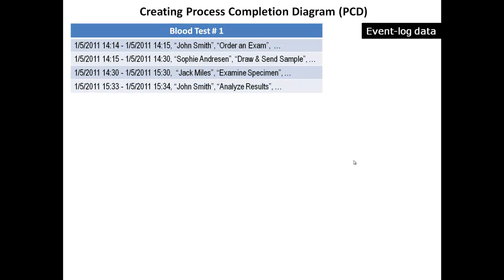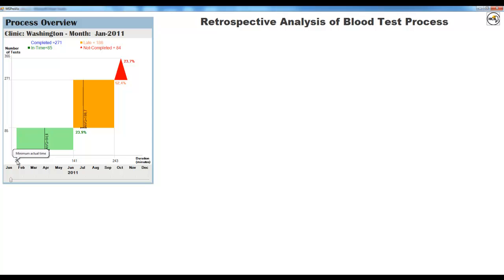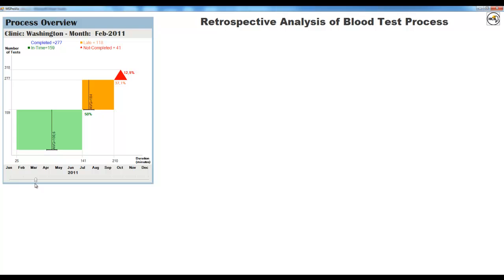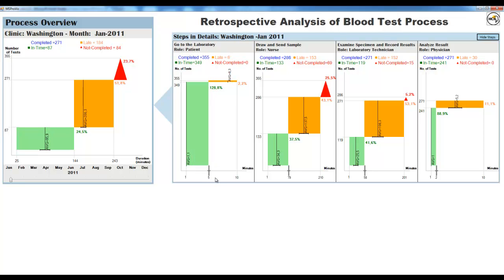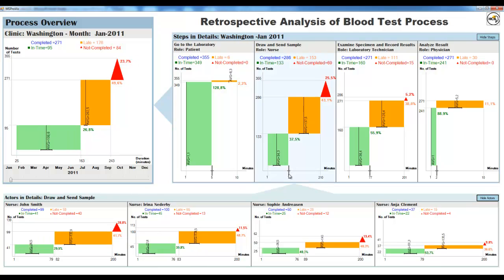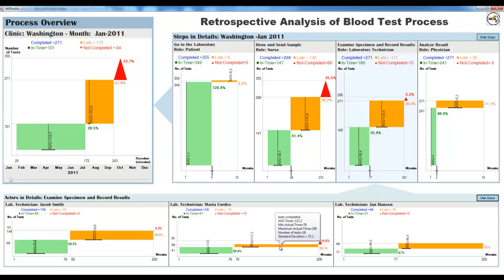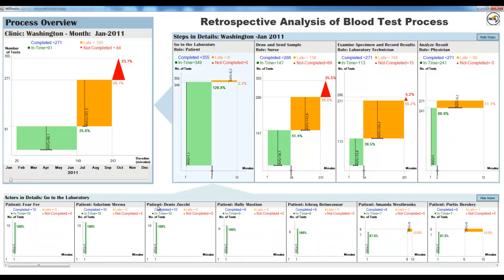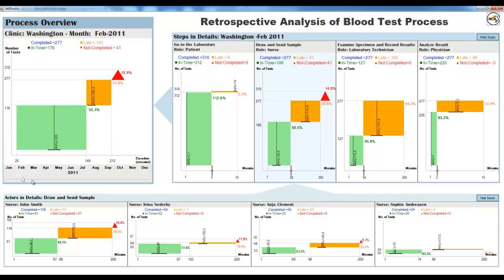Promoting Timely Completion of Multi-Step Processes - A Visual Approach to Retrospective Analysis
Kostas Pantazos, Sureyya Tarkan, Catherine Plaisant, Ben Shneiderman

Multi-step processes are common in healthcare, software development, and other dynamic environments. Managers who monitor processes are overwhelmed by information, and often limited in the time to investigate data from different viewpoints. We propose a visual approach to facilitate retrospective analysis, to promote timely completion of multi-step processes, and improve performance. It uses a novel visualization called the Process Completion Diagram (PCD) that aggregates event-logs into in-time, late and not-completed completions, and visualizes those using shapes and colors. The interactive Multi-Step Process Visualization (MSPro- Vis) combines a number of PCDs and allows users to review and compare series of PCDs at three levels of detail, allowing comparisons between steps or between actors executing those steps. MSProVis computes default thresholds that define in-time and late completions. These might trigger alarms, and allow managers to adjust those thresholds interactively.